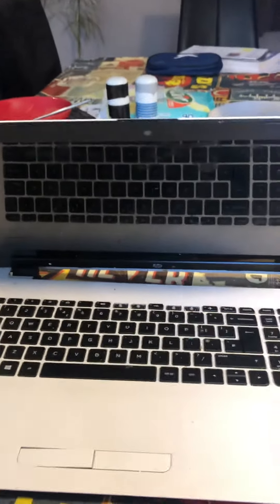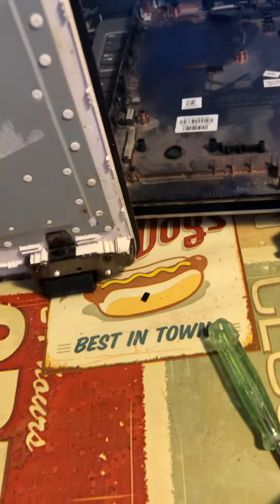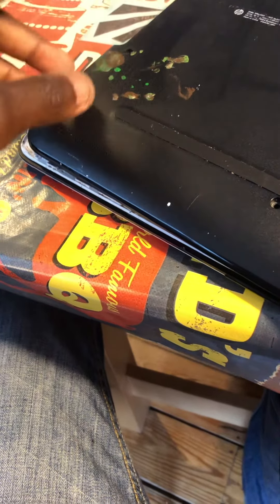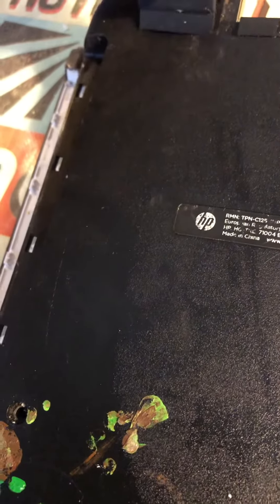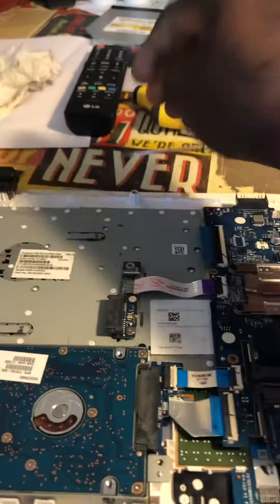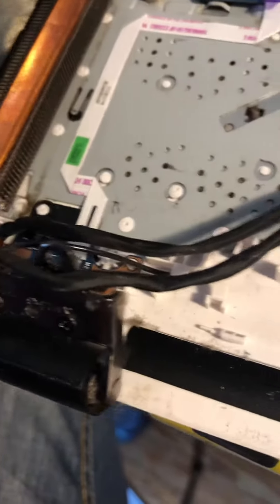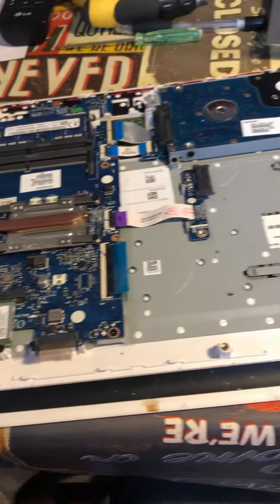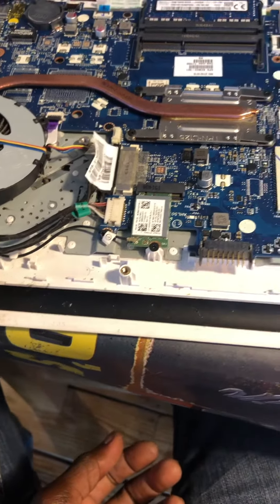Opening up HP compaq 6720s laptop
This video shows how an Hp compaq laptop is opened up to access the ECu and mother board.  All you need to do it to remove the bottom end screws and take out the CD rom.  Then plise it open